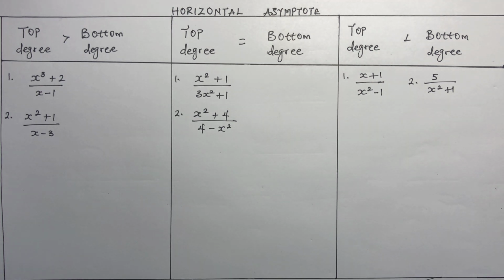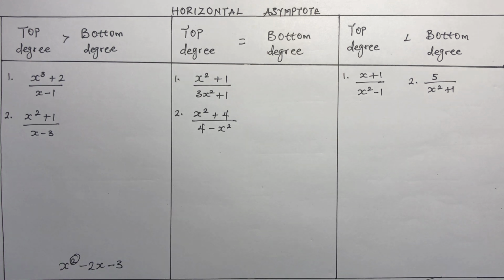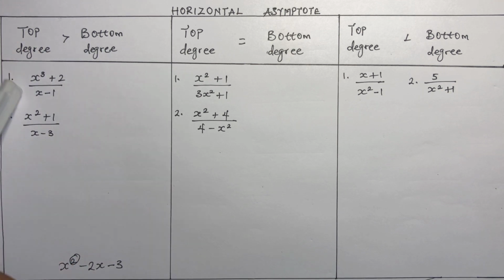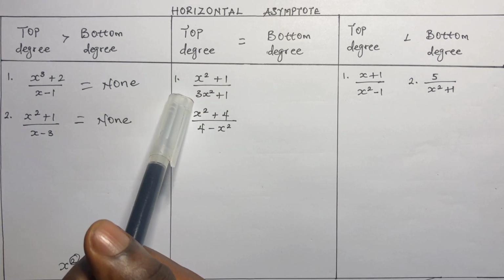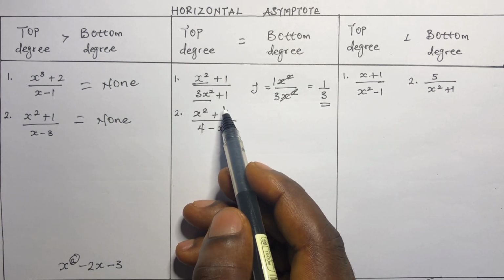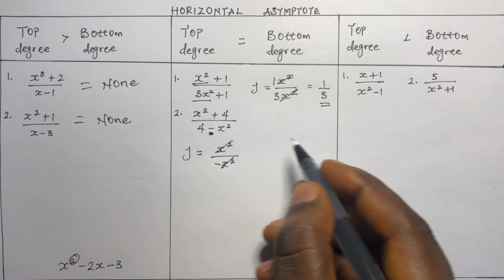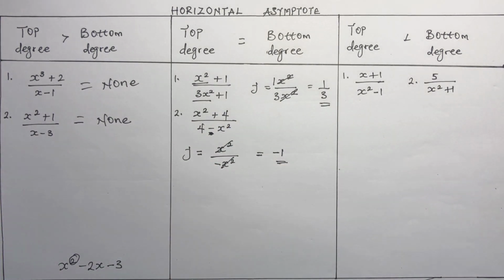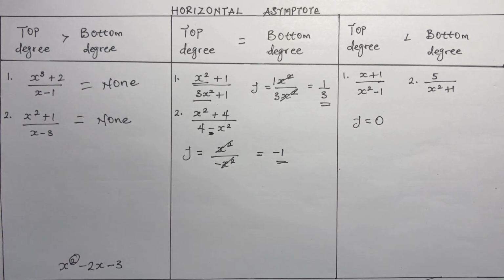How to find the horizontal asymptote of rational functions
Just right in this video lesson, i teach students how to obtain horizontal asymptote of rational functions and steps to take when obtaining the horizontal asymptote of a function
Our step-by-step guide will walk you through examples and techniques to help you ace your math exams on this subject matter.

Algebra lessons